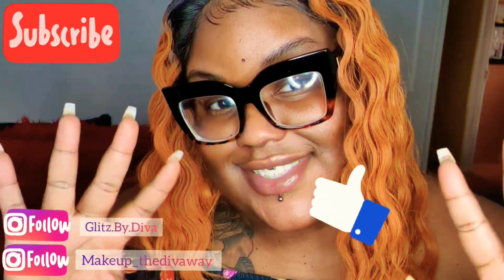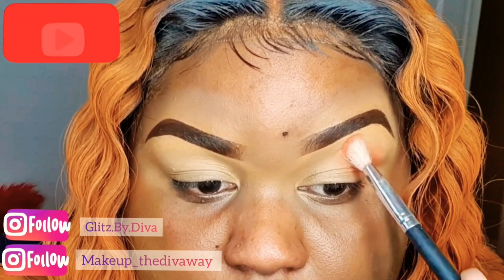Orange Full Glam| MakeUp Tutorial